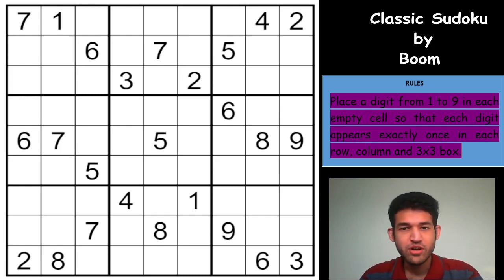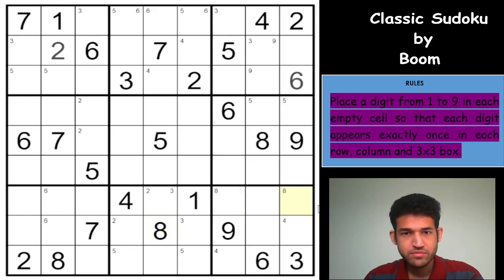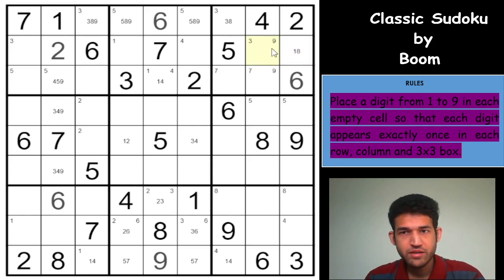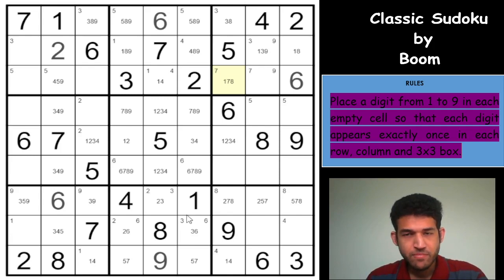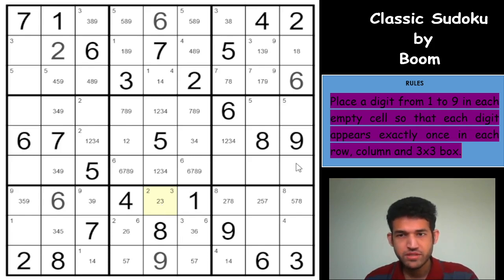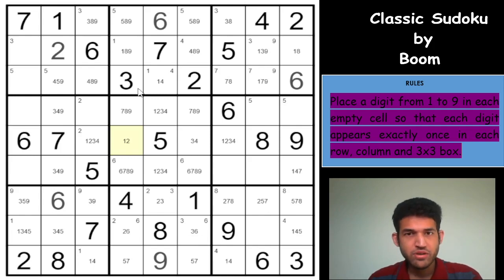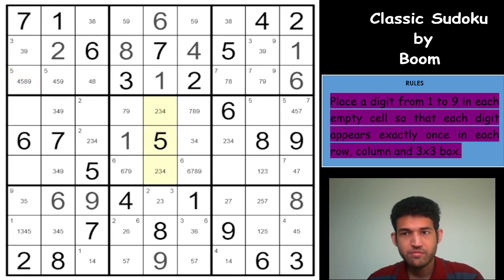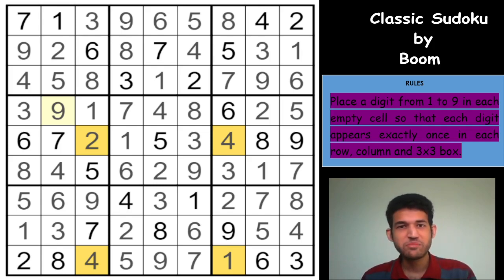A Hard classic sudoku which requires thinking like a pro !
Boom has created a very special classic with a couple of unique deduction that keeps it going. In fact this technique has a name (as we got to know later). Can you find this powerful idea?  A very tough classic with a beautiful path. Do check out the video !